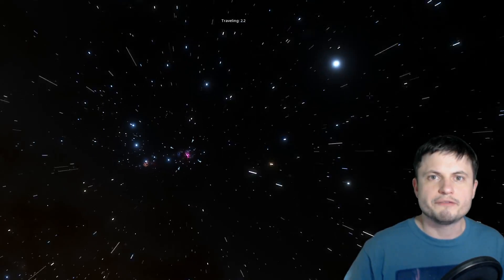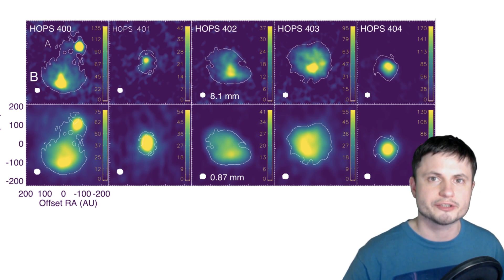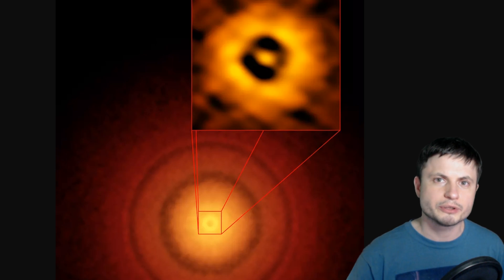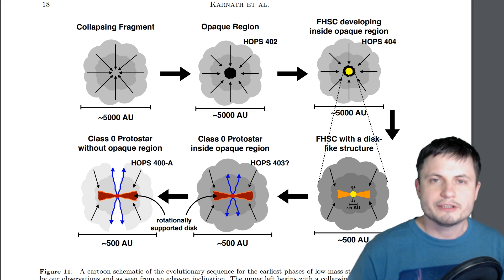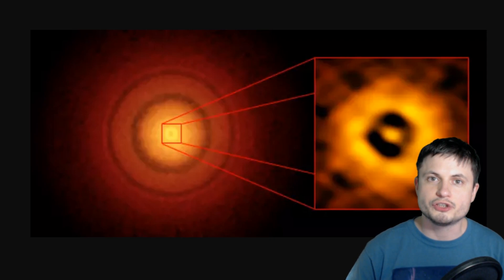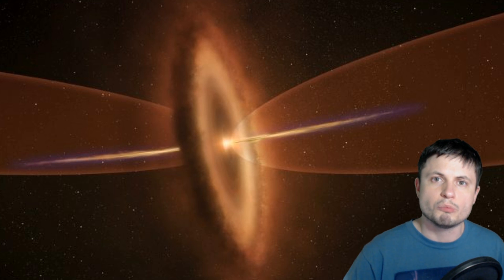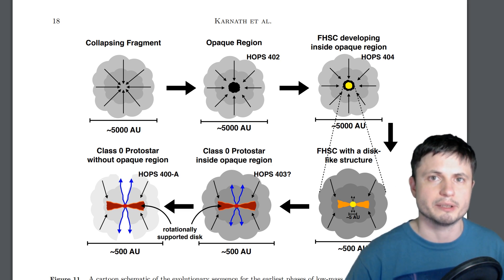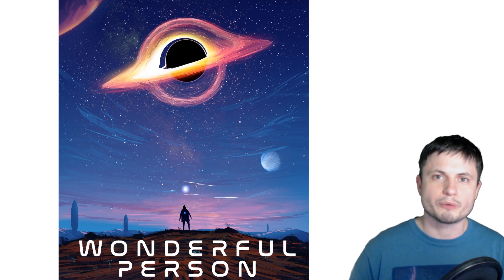Forget Betelgeuse! First Ever Star Embryos Discovered In the Orion Cloud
Hello and welcome! My name is Anton and in this video, we will talk about the discovery of progenitor baby stars in the Orion molecular cloud.

1GFiTKxWyEjAjZv4vsNtWTUmL53HgXBuvu

Specifically, great thanks to the following members:

Morrison Waud
Vlad Manshin
Mark Teranishi
TheHuntress
Ralph Spataro
Albert B. Cannon
Lilith Dawn
Greg Lambros
adam lee
Gabriel Seiffert
Henry Spadoni
J Carter
Jer
Silver surfer
Konrad Kummli
Nick Dolgy
UnexpectedBooks.com
Mario Rahmani
George Williams
Shinne
Jakub Glos
Johann Goergen
Jake Salo
LS Greger
Lyndon Riley
Lauren Smith
Michael Tiganila
Russell Sears
Vinod sethi
Dave Blair
Robert Wyssbrod
Randal Masutani
Michael Mitsuda
Assaf Dar Sagol
Liam Moss
Timothy Welter MD
Barnard Rabenold
Gordon Cooper
Tracy Burgess
Douglas Burns
Jayjay Volz
Anataine Deva
Kai Raphahn
Sander Stols
Bodo GraÃŸmann
Daniel Charles Smith
Daniel G.
Eugene Sandulenko
gary steelman
Max McNally
Michael Koebel
Sergio Ruelas
Steven Aiello
Victor Julian Castillo
xyndicate
Honey Suzanne Lyons
Olegas Budnik
Dale Andrew Darling
Niji
Peter Hamrak
Matthew Lazear
Alexander Afanasyev
Anton Newman
Anton Reed